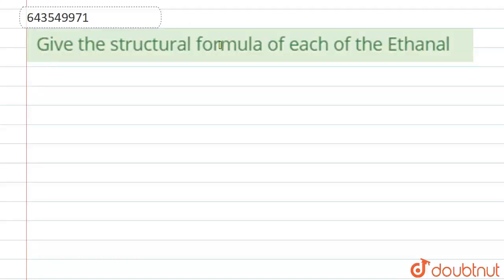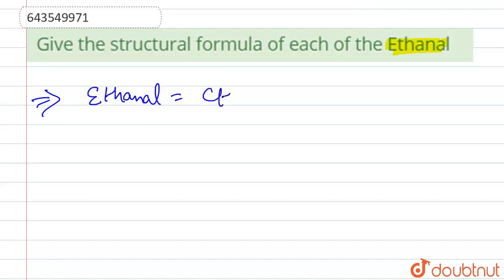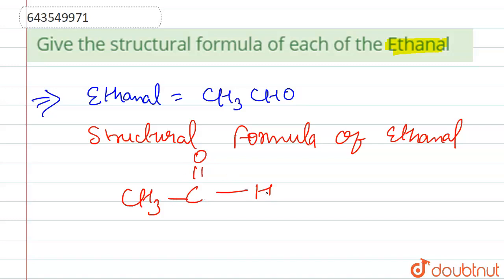Give the structural formula of each of the Ethanal | 10 | ORGANIC CHEMISTRY | ICSE...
Give the structural formula of each of the Ethanal
Class: 10
Subject: CHEMISTRY
Chapter: ORGANIC CHEMISTRY
Board:ICSE

👉 Have Any Query? Ask Us.